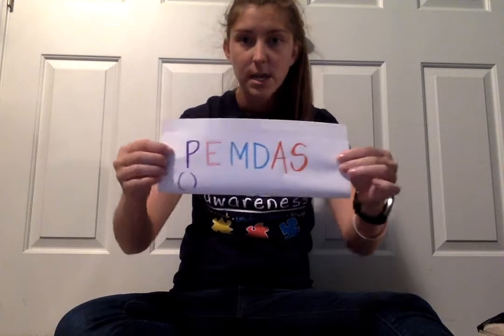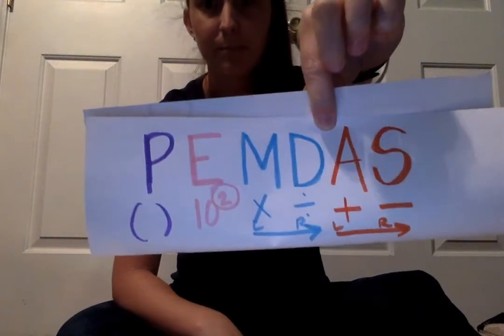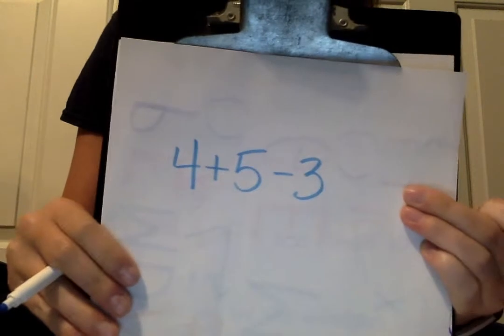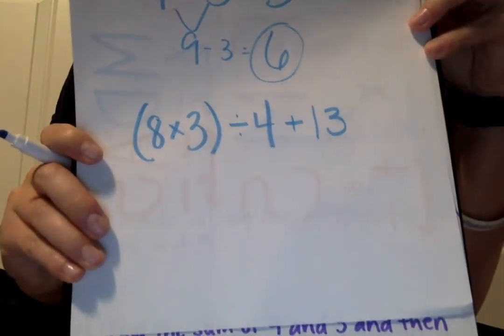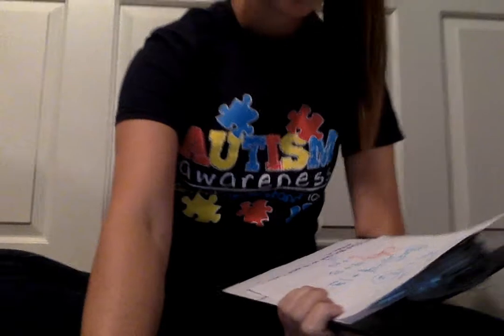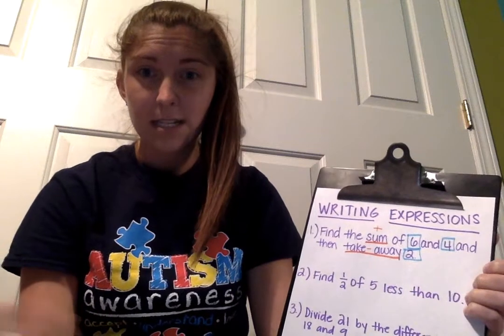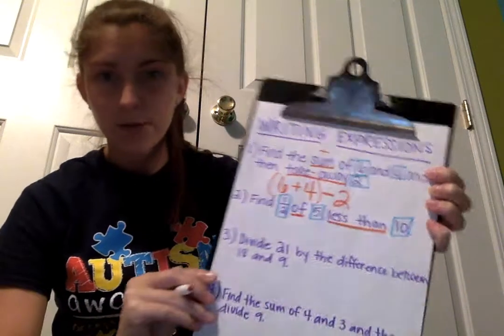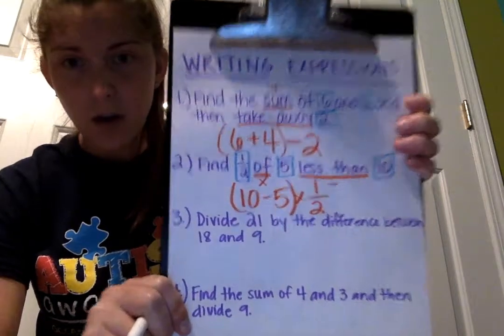Order of Operations/Writing Expressions